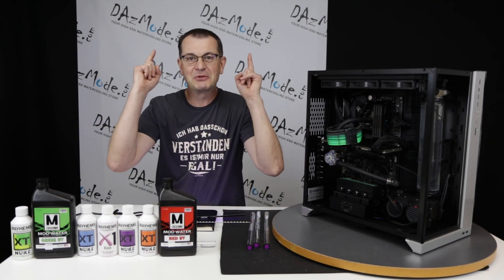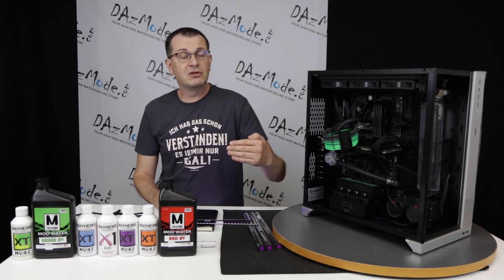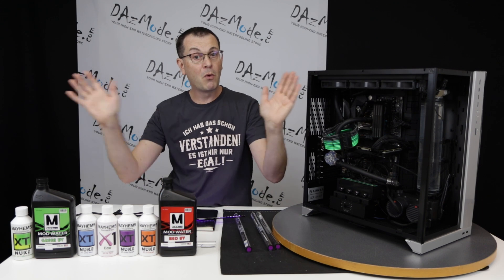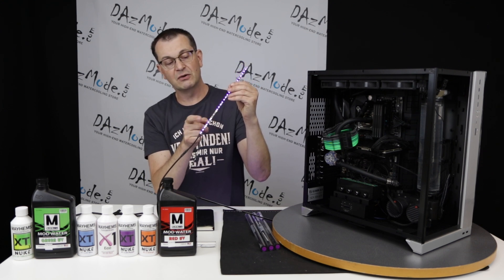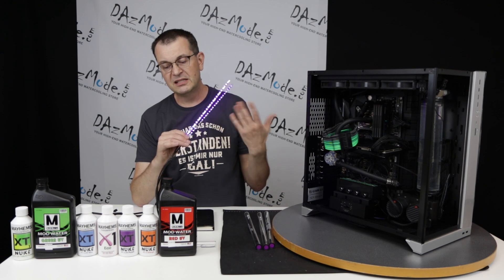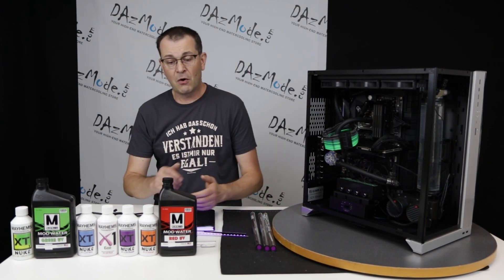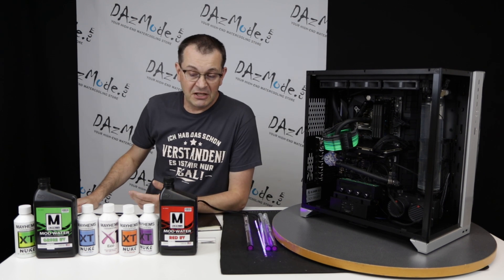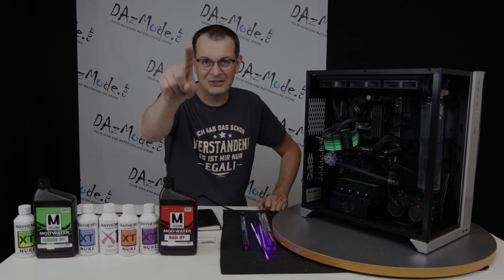Gen2 DarkSide UV LEDs - Pro, Special Edition and Die Hard Edition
New UV LEDs from DarkSide, UV glowing materials discussion and other tips.